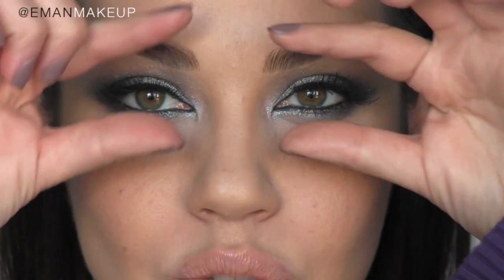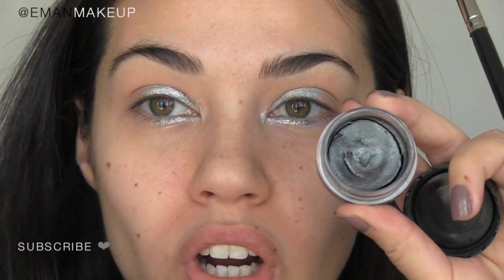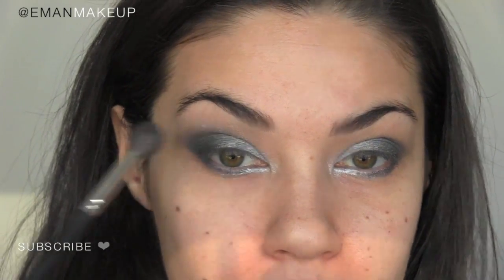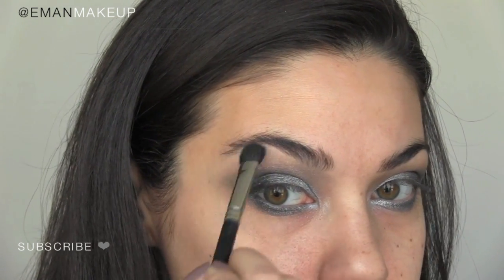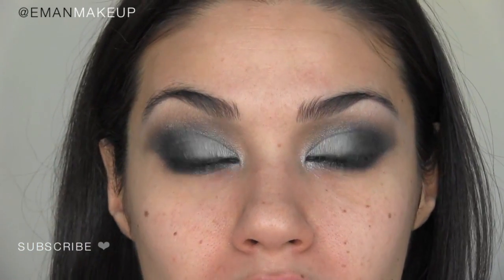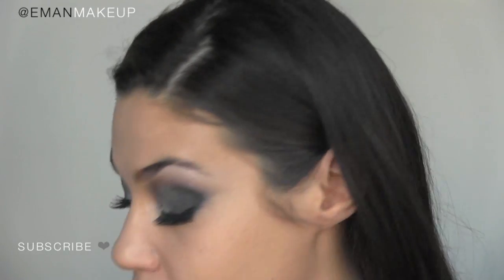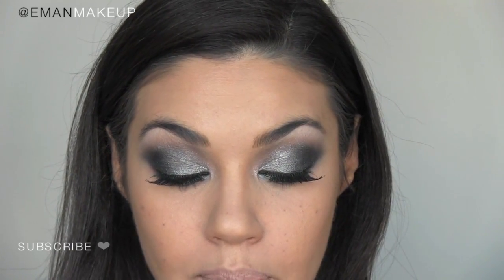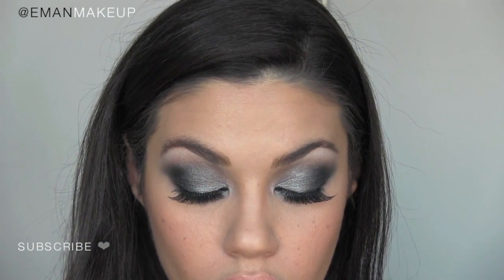Jennifer Lopez Smokey Eye​​​ | Eman​​​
To see a full listing of all the products I used in this video and the inspiration pic for this look, go

xoxo Eman​​​.